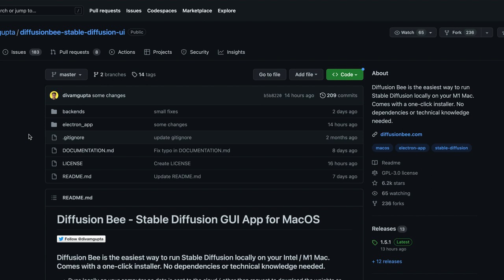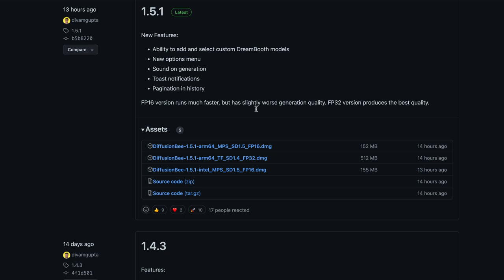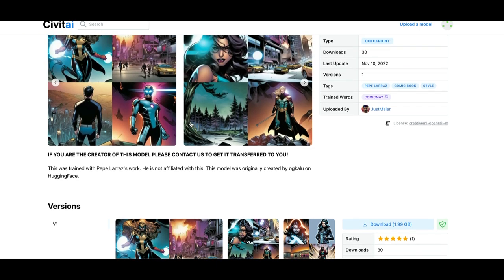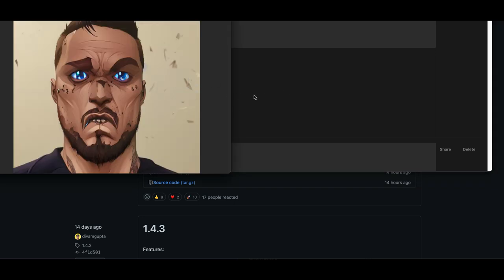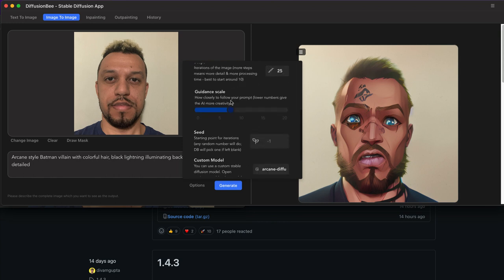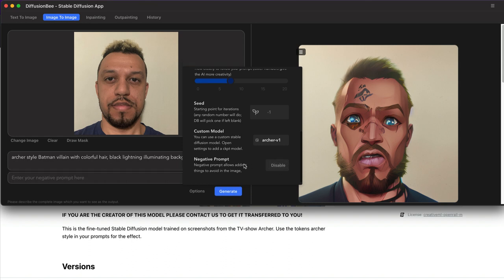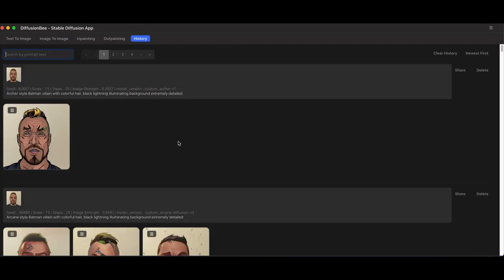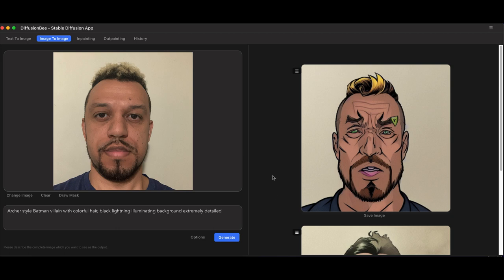Diffusion bee stable diffusion update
0:45 How to download DiffusionBee
2:30 where to find models
4:43 How to install Models
7:19 Prompt tips

Models:
my custom models. (All work in diffusionbee)